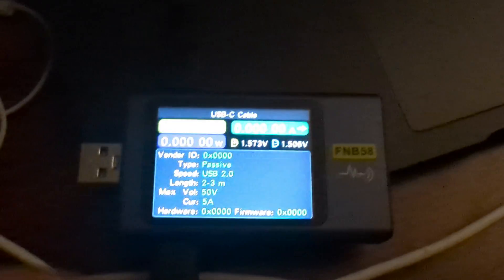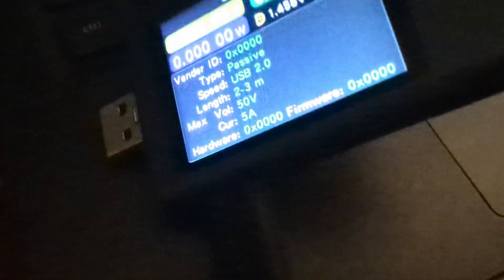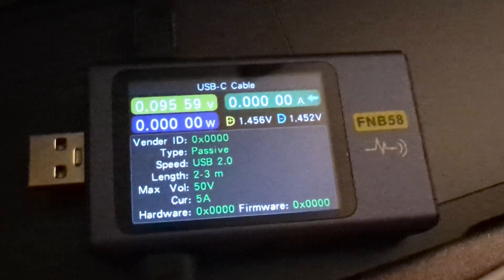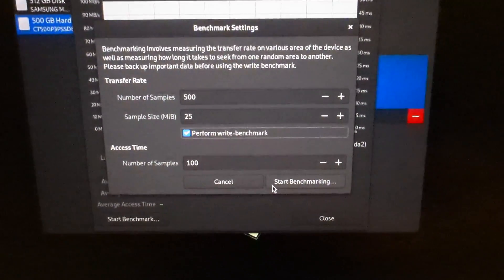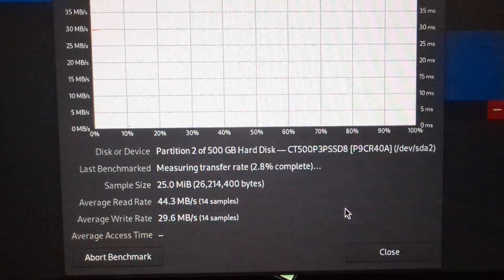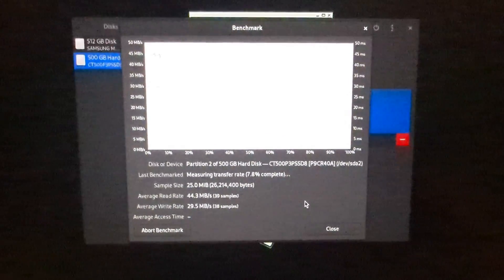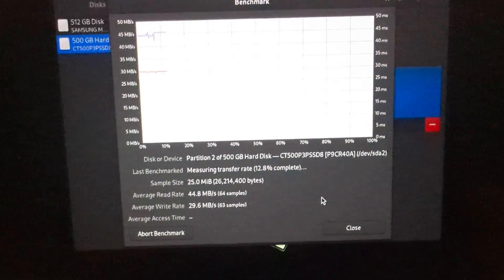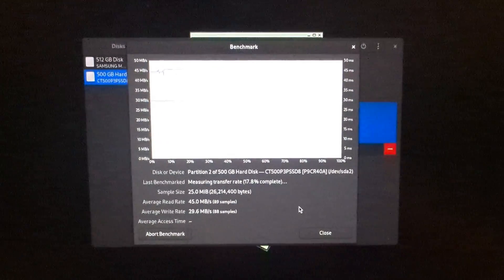Framework 180W / 240W USB-C Cable tested.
Using the USBC tester, I wanted to test the 240W rates cable that came with the 180W Framework power supply.

I'm not sponsored nor do I have a Patreon, but if you want to support me and you're looking for a new US mobile carrier (or if you're looking to port your old number to a new carrier), you can use my referal code here when you sign up for Visible.

Code is: 3PGG8VR

A bit more info on Visible:
Basic plan is $25/mo and gets you unlimited call, text, data, and 10 Mbps hotspot on the Verizon 5G Nationwide network (up to 400 Mbps depending on coverage)

Plus plan is $45/mo and adds Verizon's 5GUW (can go much faster than 400 Mbps depending on coverage) as well as mmWave service.

Check Visible site for updated plans as they may have changed since I put this up.

So this is how you can help me out!  Thanks!